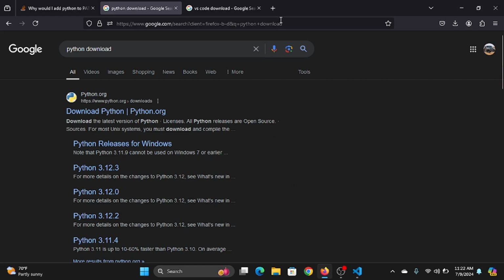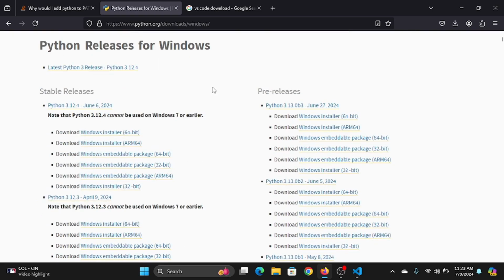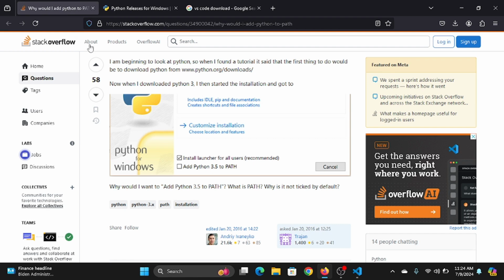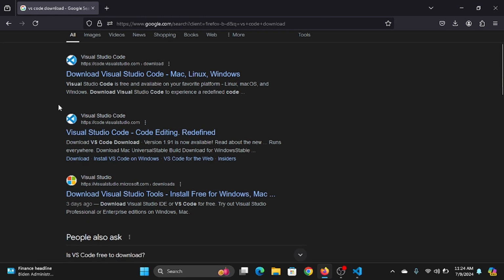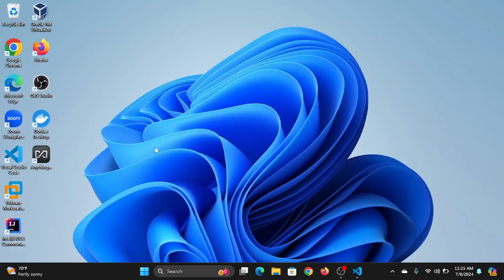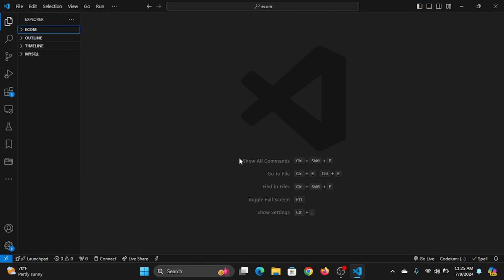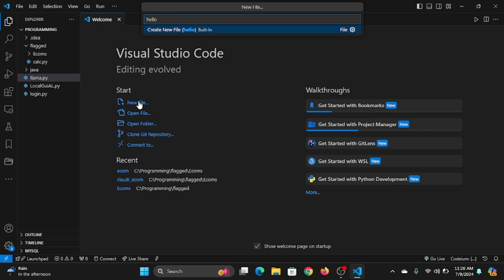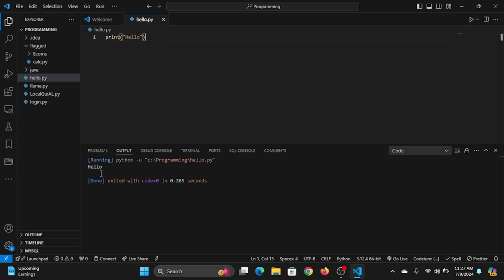How to install python on windows computer.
This video helps people understand how to install python.
It is a step by step guide.